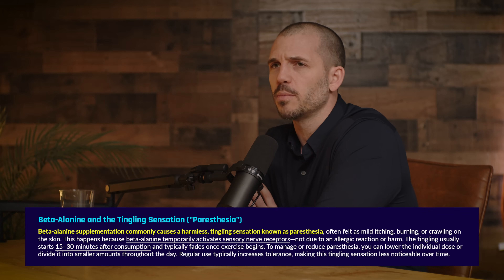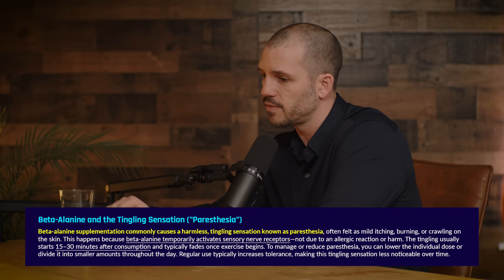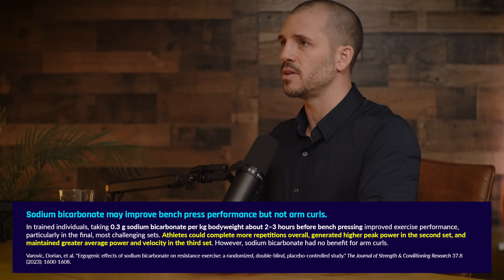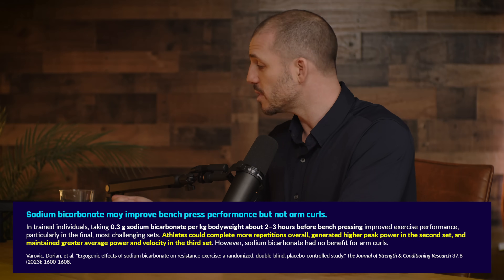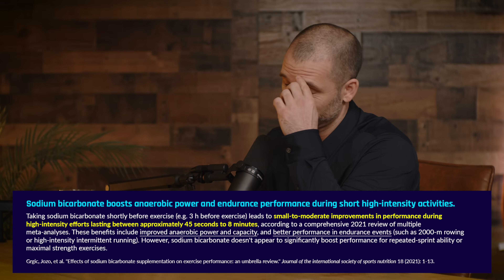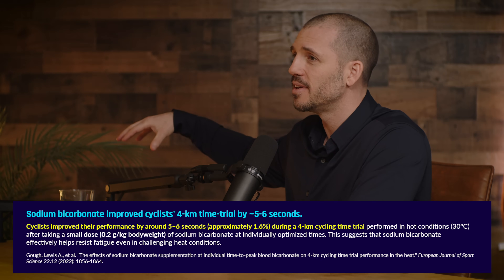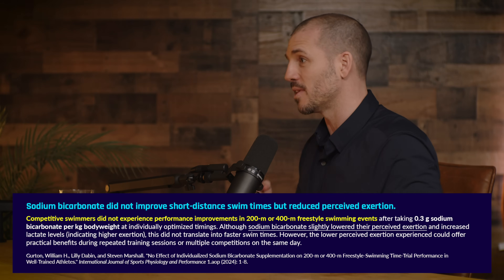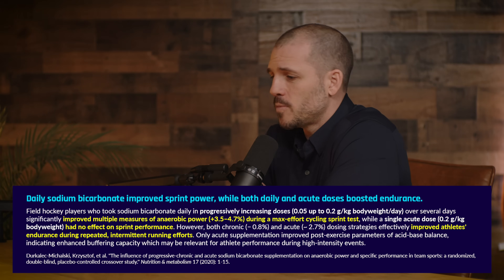Take THIS Supplement Before Workouts to Delay Fatigue (Backed by Science)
In this video, Dr. Andy Galpin covers:

• How does beta-alanine reduce muscle fatigue?
• Is beta-alanine the ideal supplement for CrossFit athletes?
• How long does it take for beta-alanine to enhance performance?
• Why does beta-alanine cause tingling—and can you prevent it?
• Sodium bicarbonate for performance—is the hype legit? (and what about baking soda?)